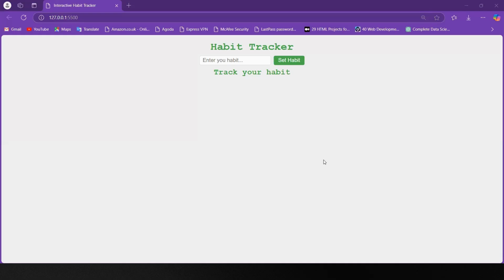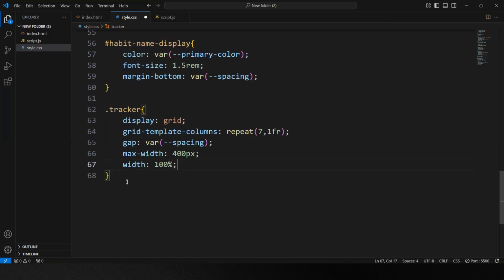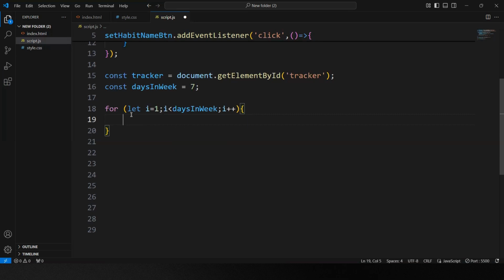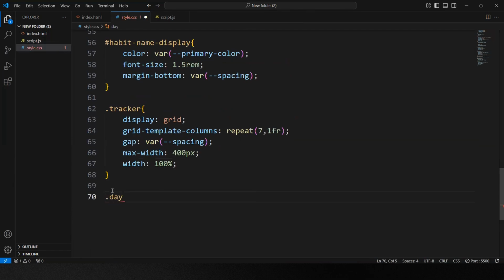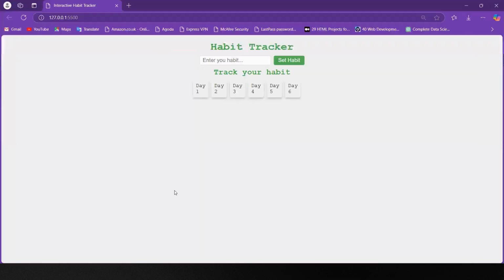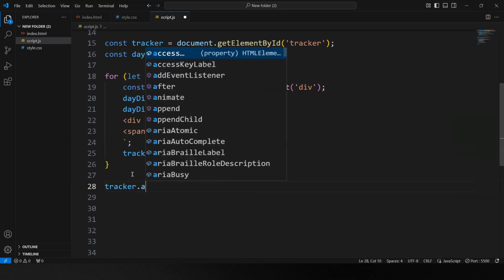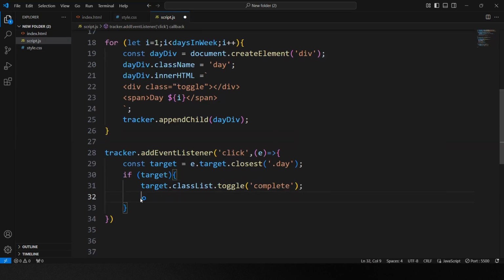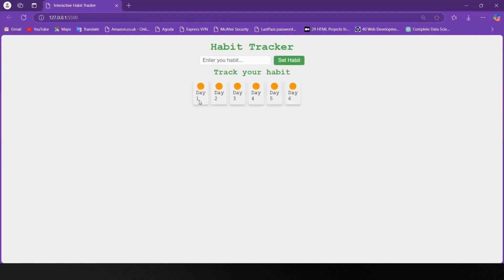Interactive Habit Tracker : Building the Habit Grid System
In this video, we build the Habit Grid System. Learn how to use CSS Grid for creating a flexible and responsive layout and how to dynamically generate grid items with JavaScript. This is where the magic of tracking habits comes to life!